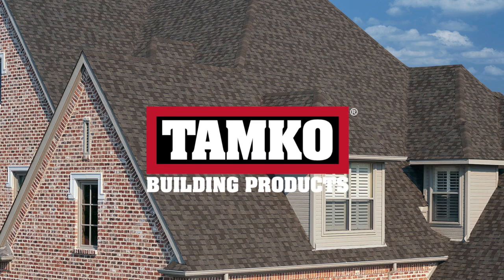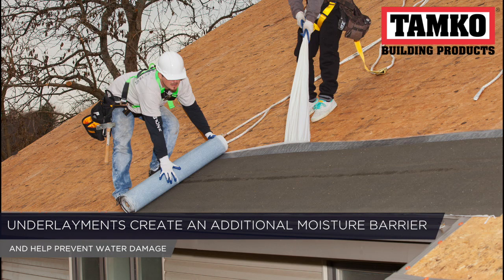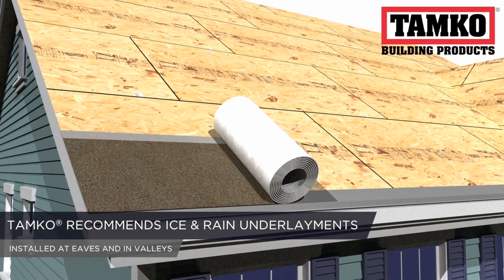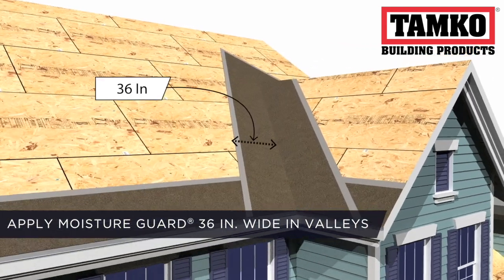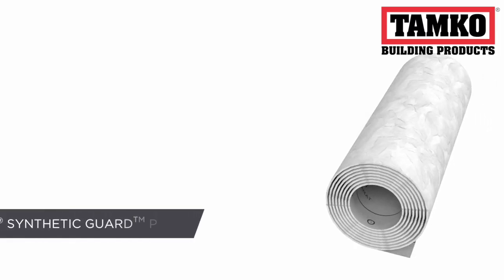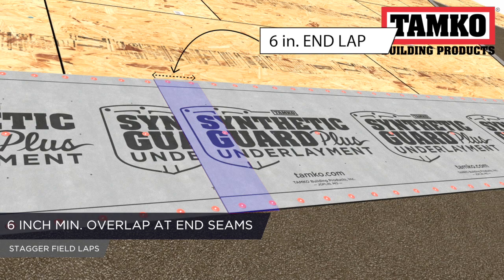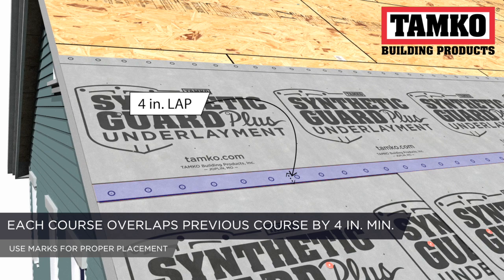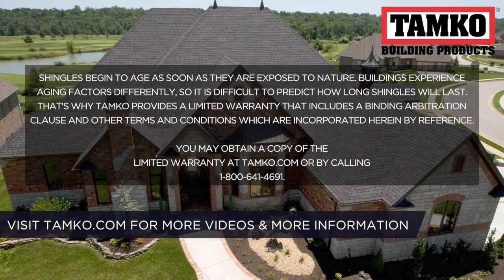Step 2 - Roof Underlayment Installation - TAMKO Heritage Series shingles installation instructions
Instructional video on how to properly install roofing underlayments before installing TAMKO Building Products' Heritage series of laminated asphalt shingles. This is Step 2 in a series of 5 instructional installation videos. for more information.